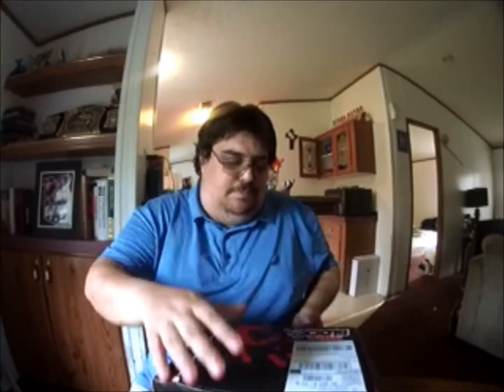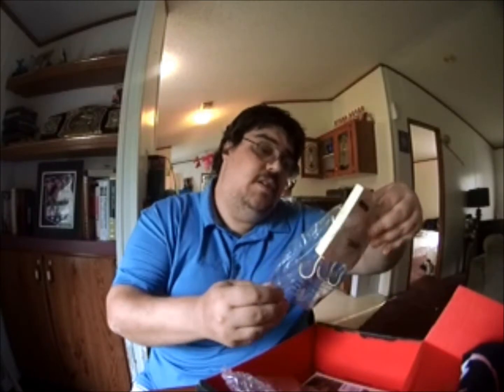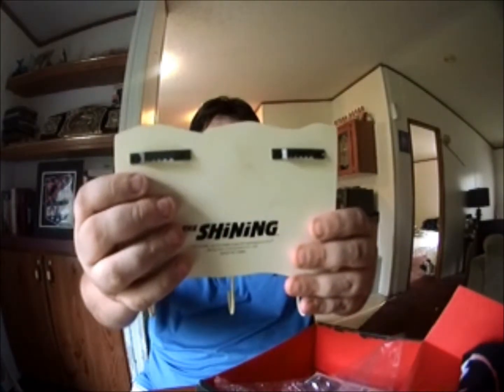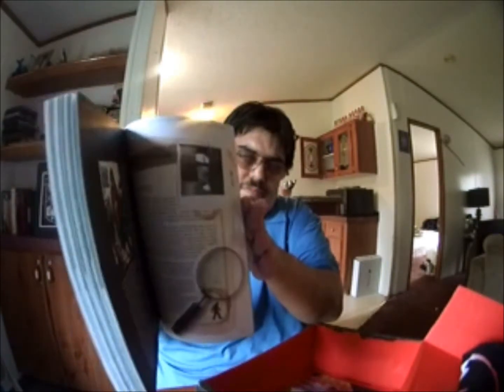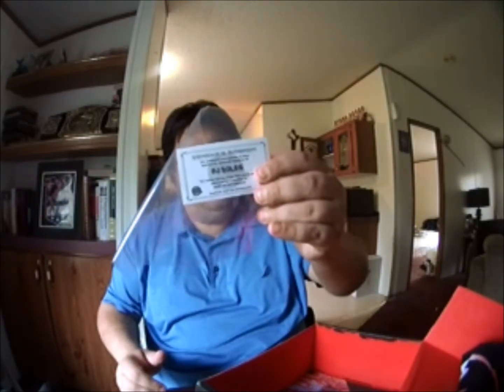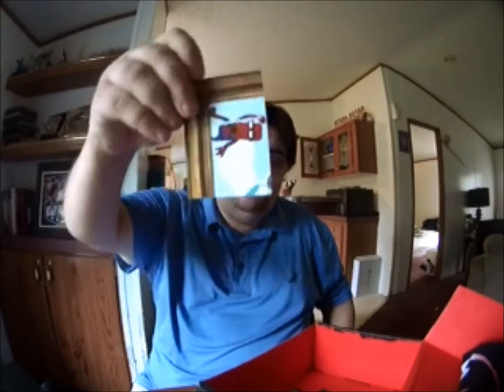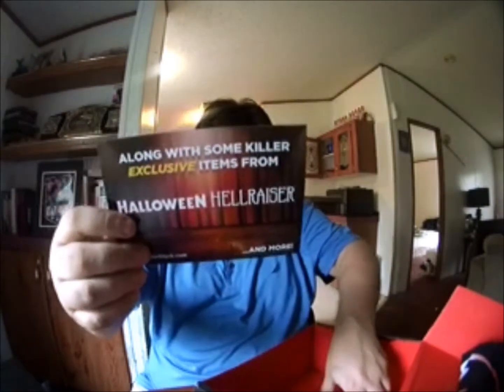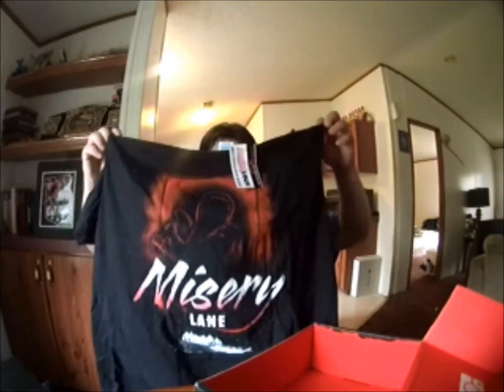Horror Block Monthly Unboxing - Get Yours